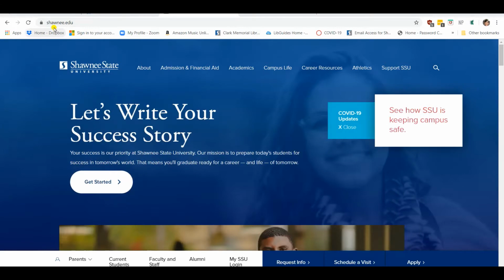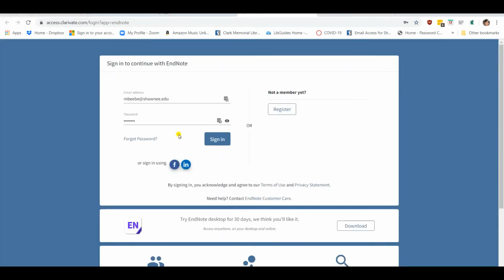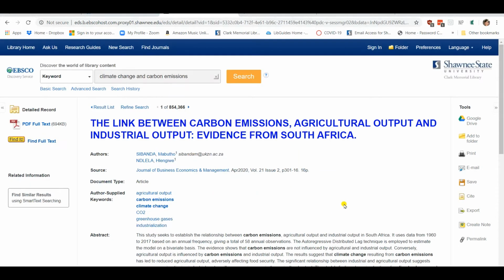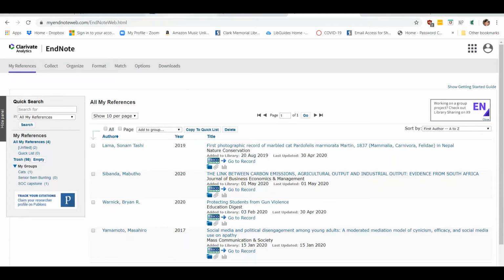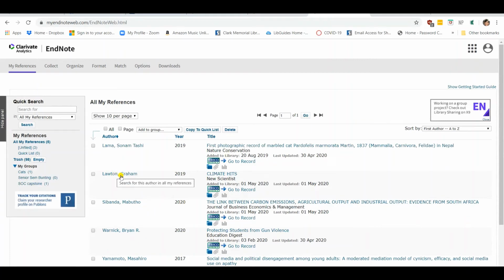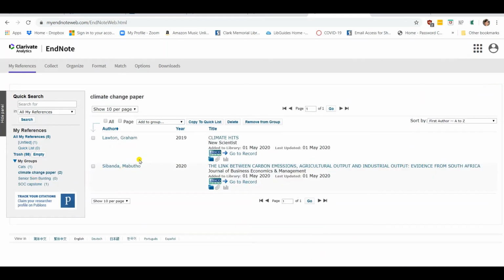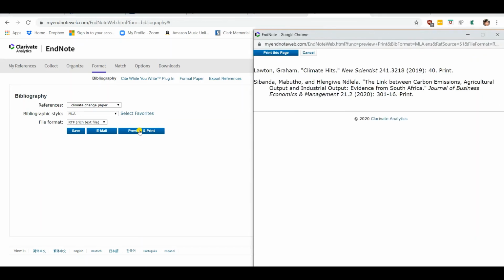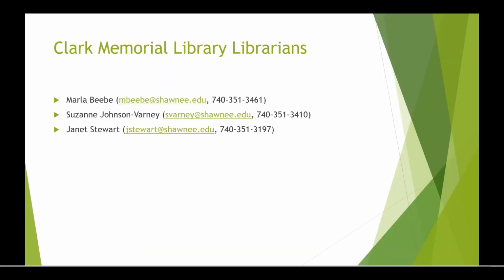Introduction to EndNote Web